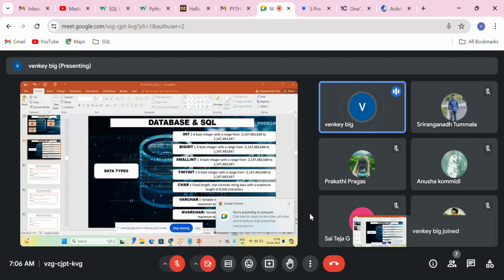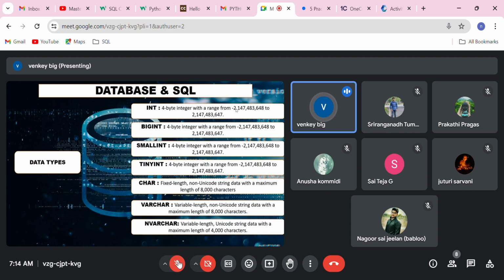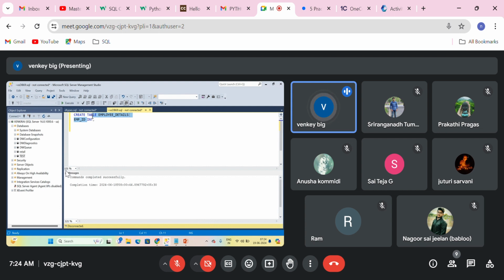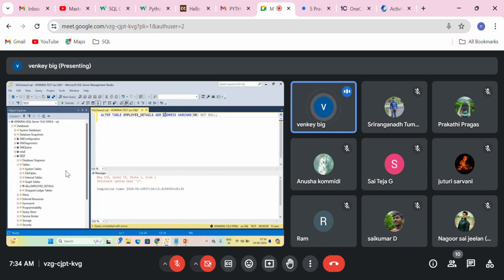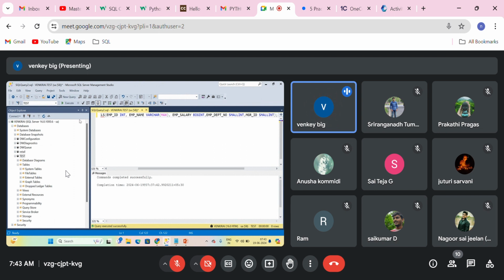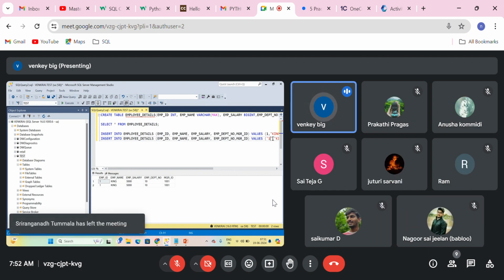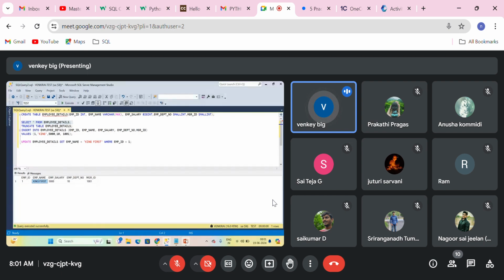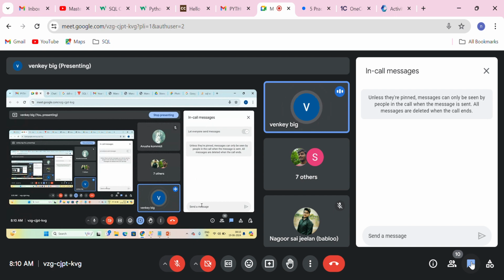DE| SQL| Session- 5 |Data types| DDL, DML, DCL -(Comands)